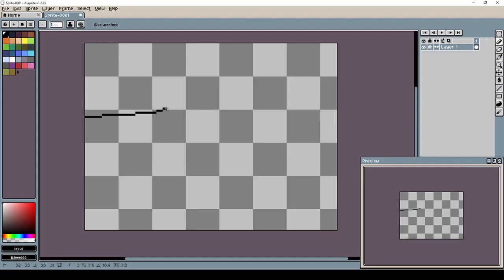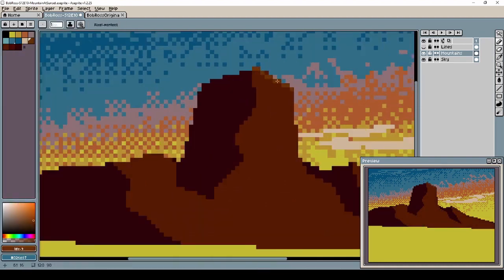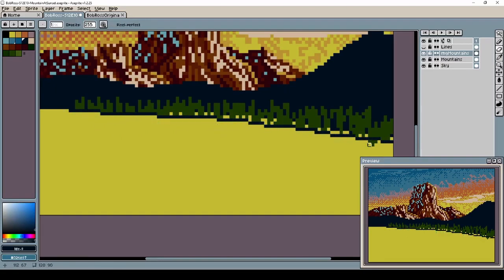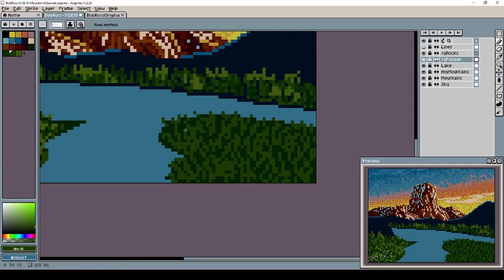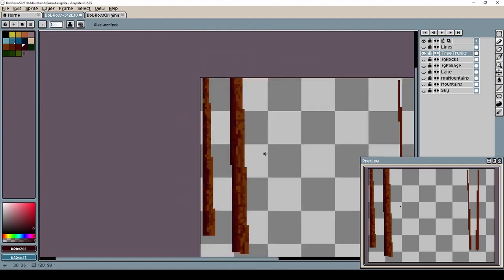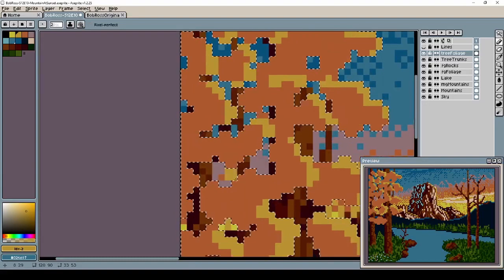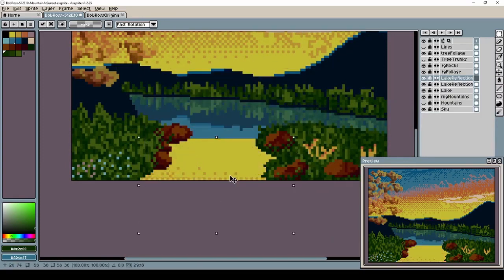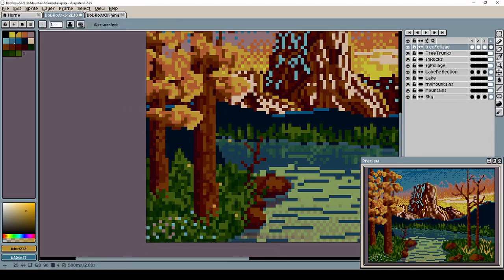Bob Ross PIXEL ART! S12E10-Mountain at Sunset. Relaxing Tutorial Time Lapse with Commentary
A Pixel Art take on Bob's landscape painting from Season 12, Episode 10 titled 'Mountain at Sunset'